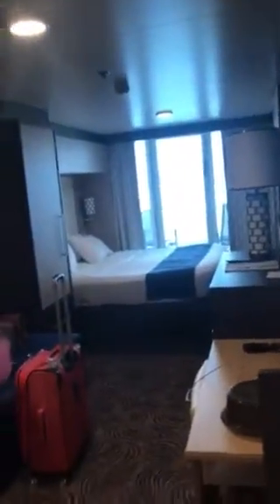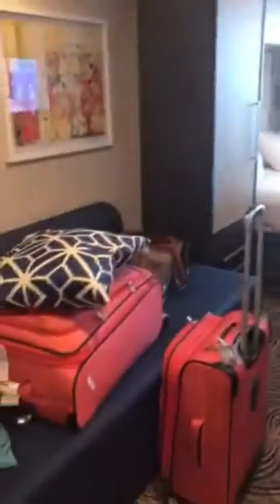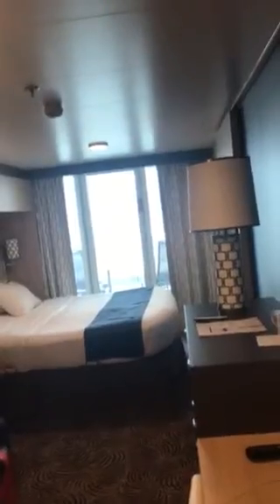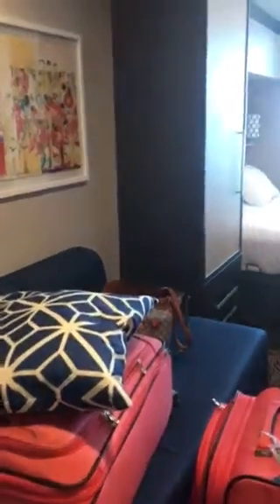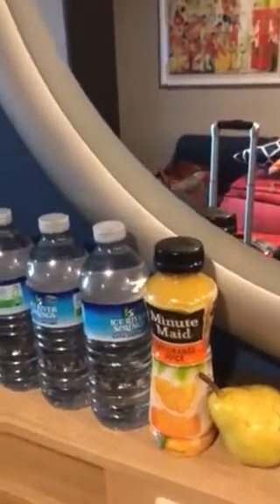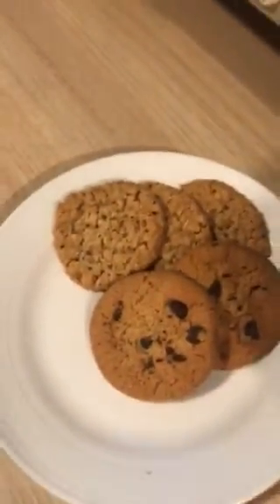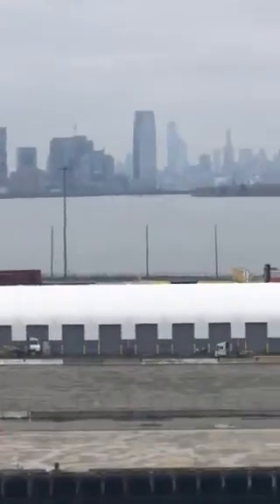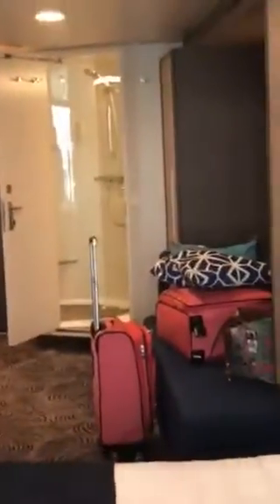Anthem of the seas Oceanview balcony room review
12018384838 travel total Caribbean on new innovative ship